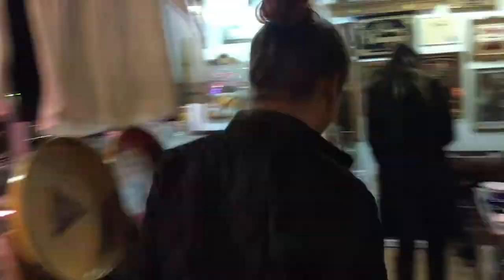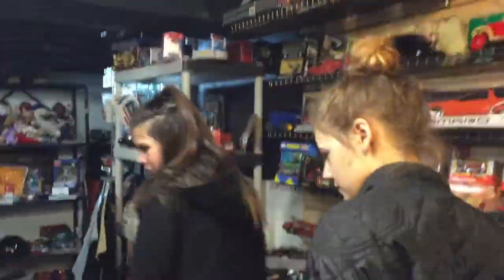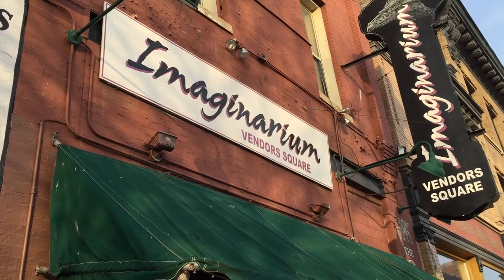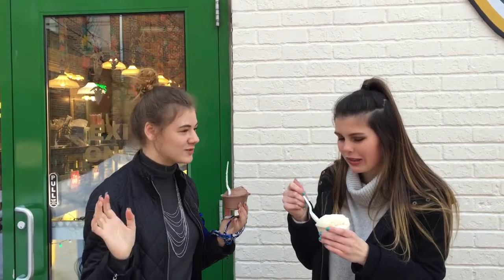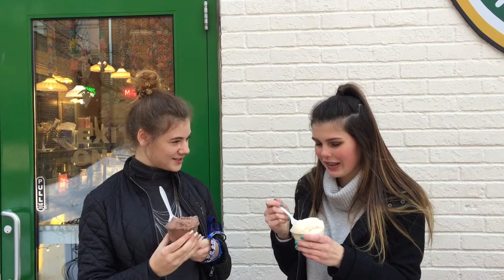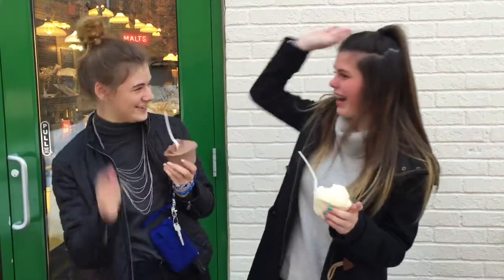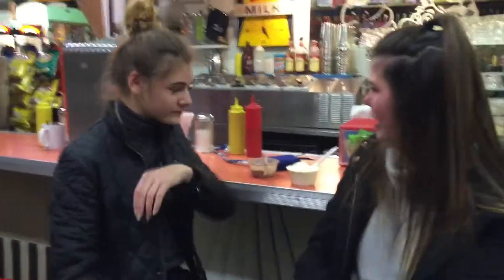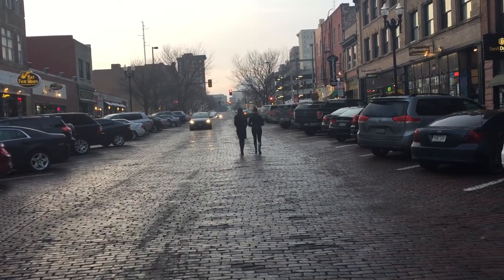Exploring The Old Market | Gretna High School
Angela and Sophie introduce viewers to some interesting spots in Omaha's Old Market.